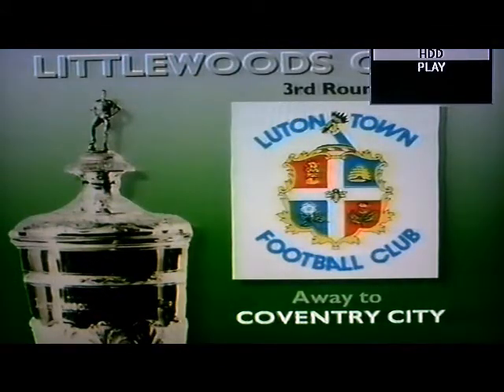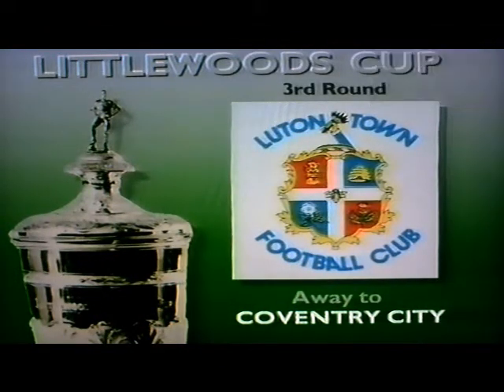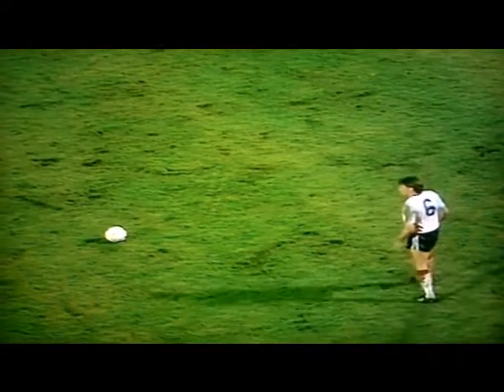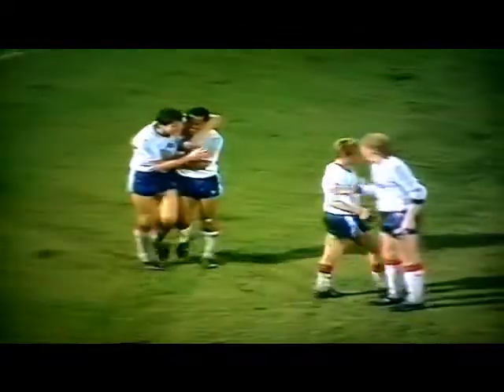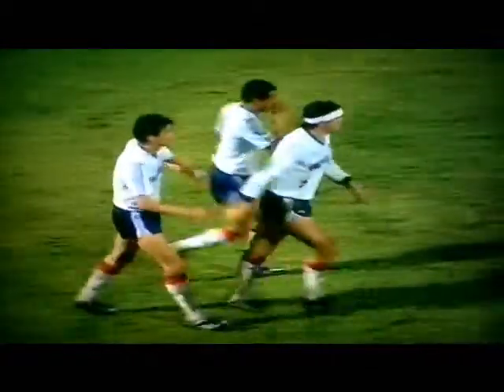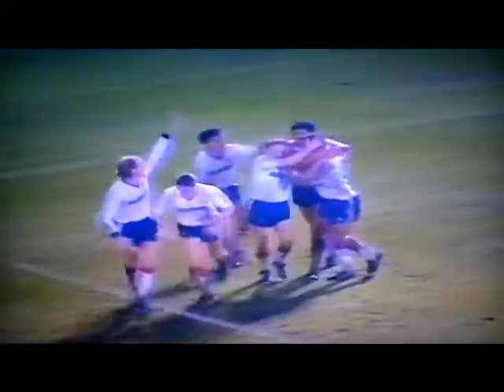Luton Town 3-1 Coventry City LC3 Harford 2 Weir at Filbert St 27th Oct 1987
The match was played at Filbert Street as Luton were initially prevented from playing a home league cup tie on their plastic pitch. This ruling was overturned by the time the Hatters beat Bradford in the QF By Two Goals To Nil.A Brace from Mick Harford and a Goal from Micky Weir in His Brief Career at KR .A Great Result For the Hatters against the FACUP Holders.Mick Harford also had time To miss His First ever Penalty but it was ok as the Hatters Win The Game.Apologies for the Video Titles as it was 27th Oct 1987 not 1988 but too much hassle to change it,cheers.